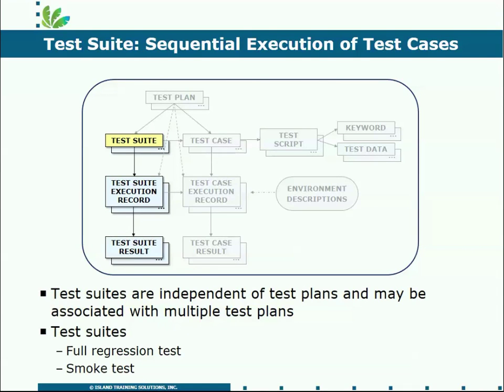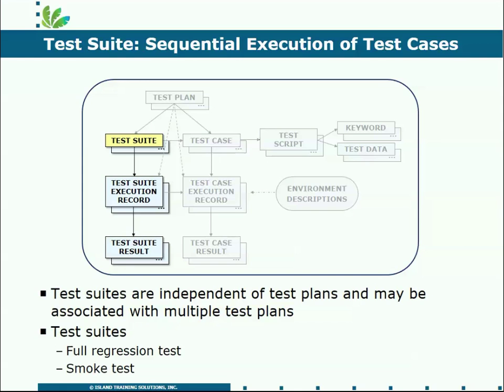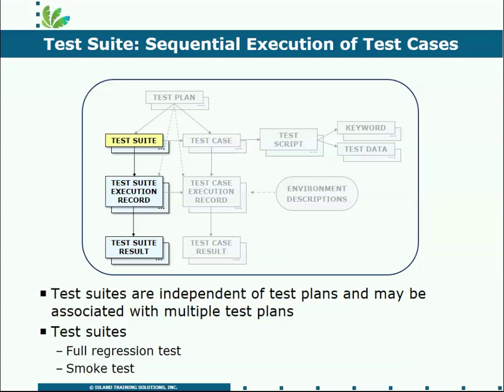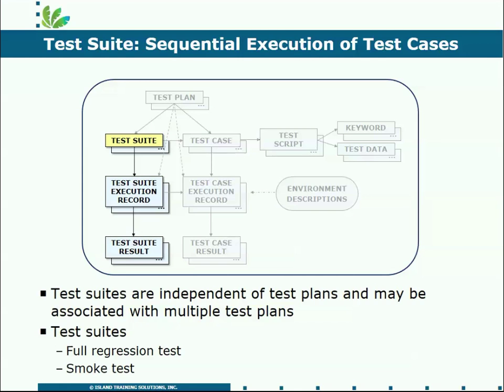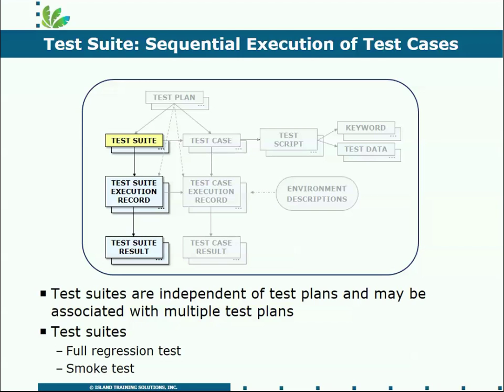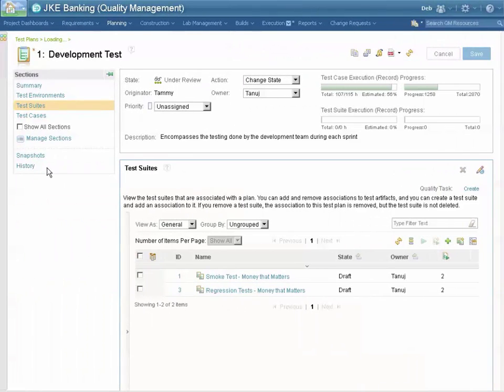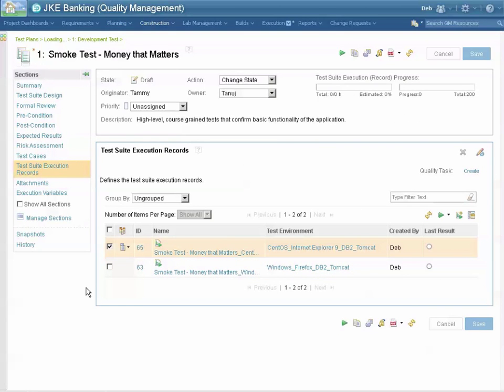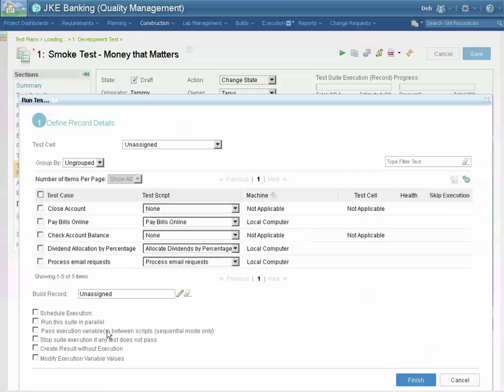RQM Demo Part 10 Test Suites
In this video, Jim Herron shows you how to group individual Test Cases to form a Test Suite that you can run for a specific purpose.